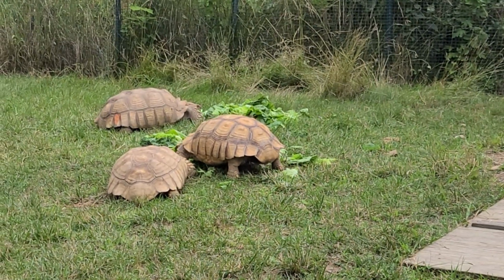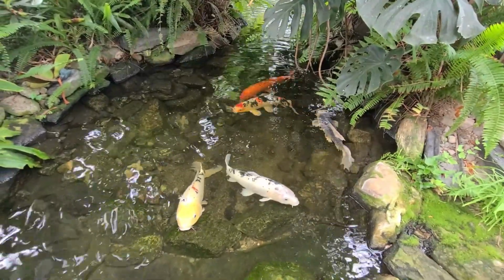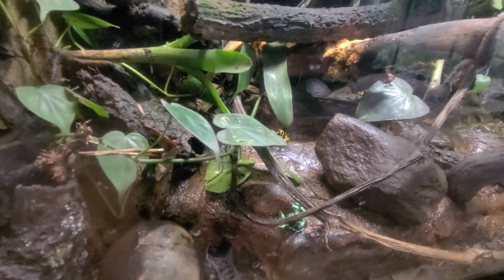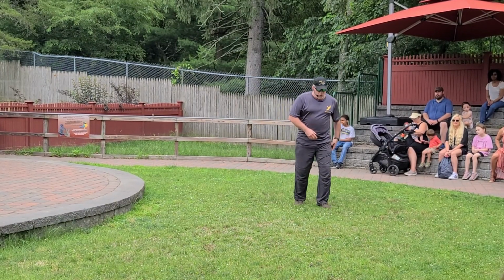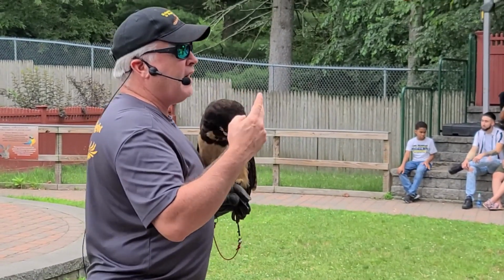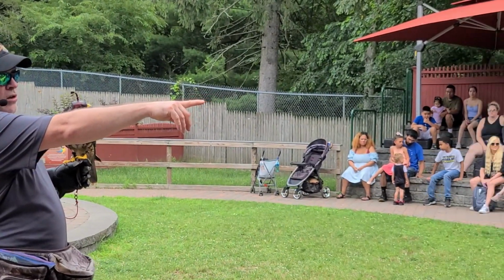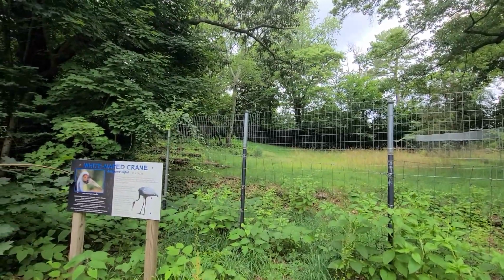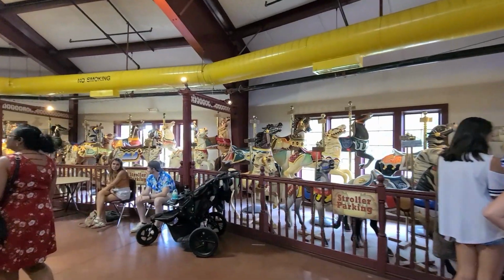SKYHUNTERS IN FLIGHT Beardsley Zoo | Bridgeport Connecticut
In this video, TeamHira Adventures went to visit Beardsley Zoo in Bridgeport Connecticut! Super TeamHira Sunday trip to Beardsley Zoo that’s family-friendly for all ages! The animals were great to see up close. Skyhunters in Flight is an awesome show for all ages to enjoy and a great way to learn about the different species of birds!

**Beardsley Zoo is open daily from 9:00 AM to 4:00PM. Tickets must be purchased online prior to the zoo visit as they do not allow purchasing of tickets at the gate.**

The cost of tickets (currently) is listed below;
Adult Admission (ages 12 & older) = $19.00
Child Admission (ages 3 -11) = $15.00
Senior Admission (62 & older) = $15.00
Ages 0-2 = FREE
Zoo Members = FREE

Skyhunters In Flight is a dynamic educational program with live-performing birds of prey. Brian Bradley is a Master Falconer with over 30 years of experience training and flying various raptors. Watch and learn as Brian gives an up-close experience with these fascinating hunters of the sky.